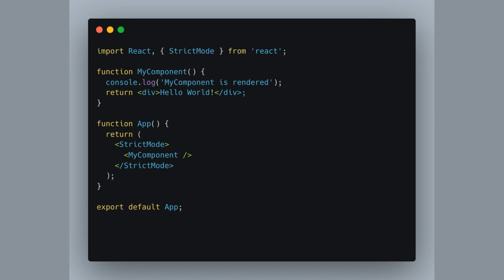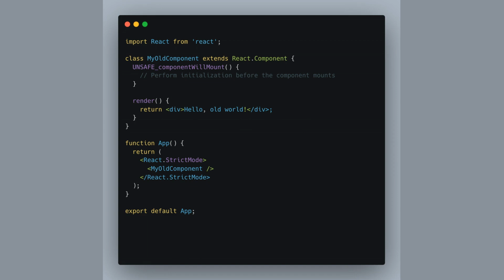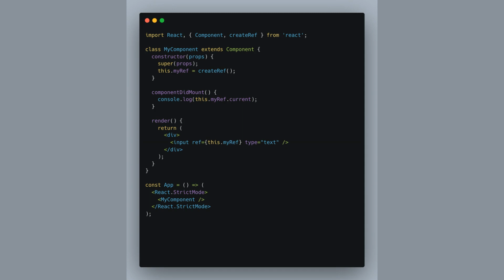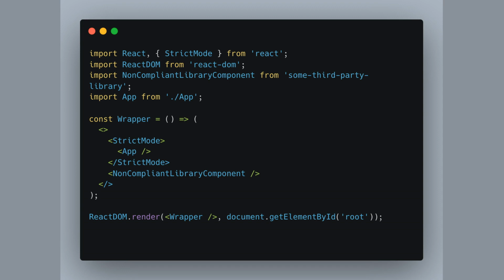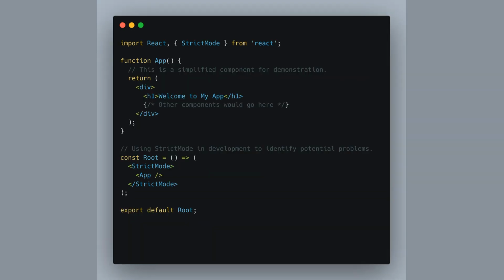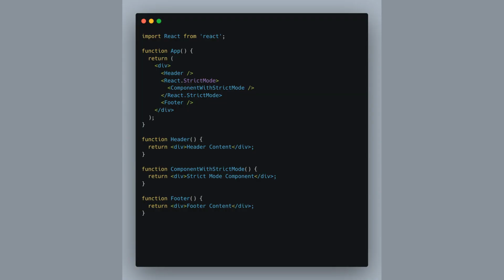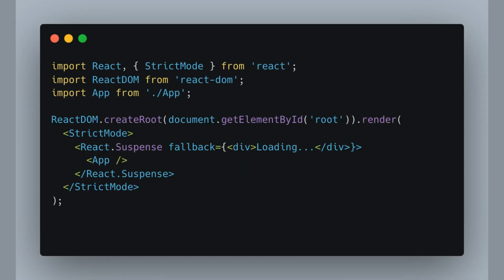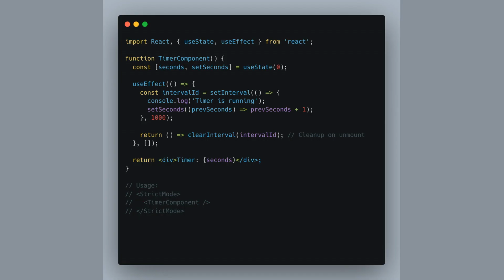Master React StrictMode Today!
Unlock the power of React's StrictMode 👨‍💻

- Explore how StrictMode can prevent unnecessary rerenders
- Learn to manage effects and their cleanup efficiently
- Stay ahead with deprecation warnings and compatibility checks
- Tackle common challenges when using StrictMode